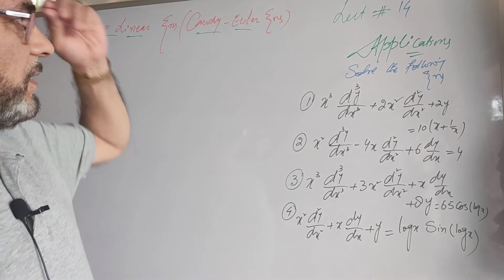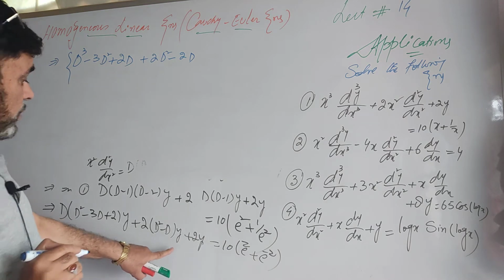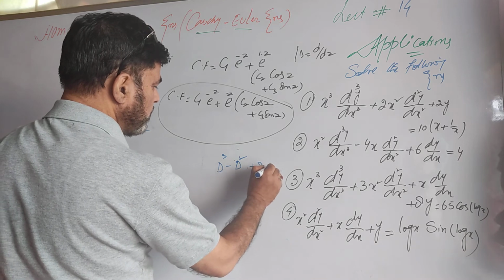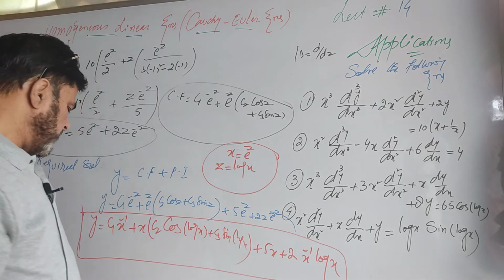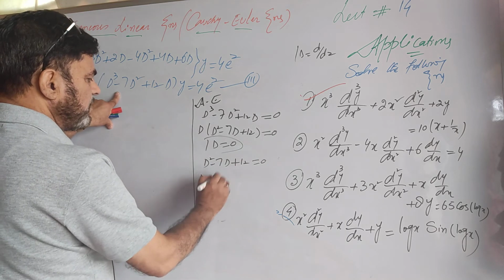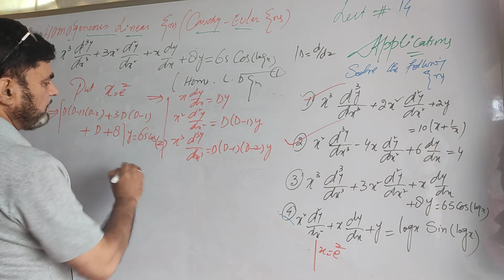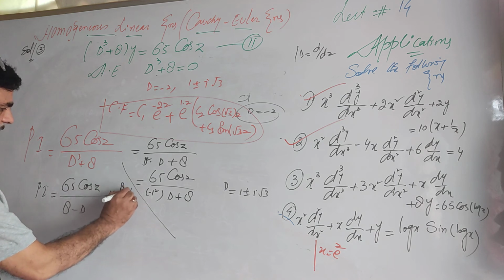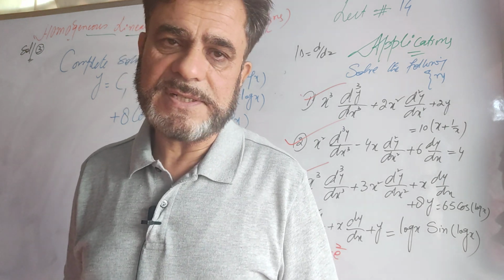solutions of Cauchy -Euler Homogenous lineear Diff. equ. #14